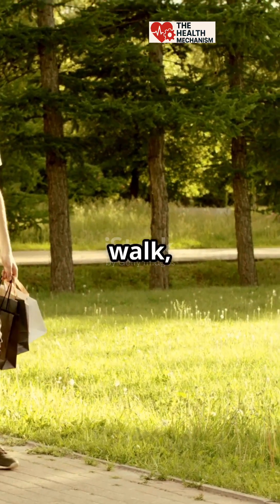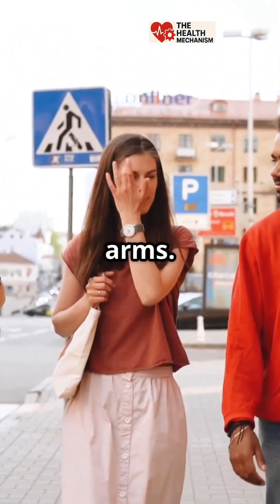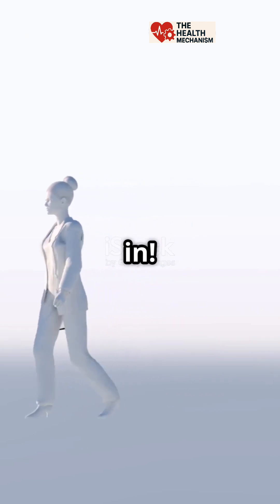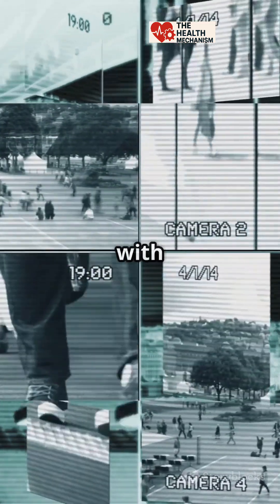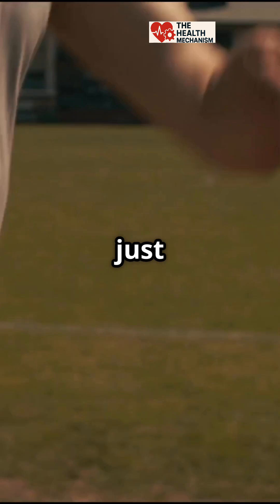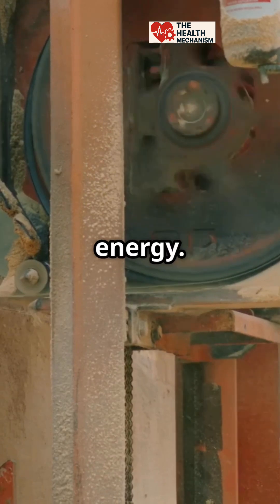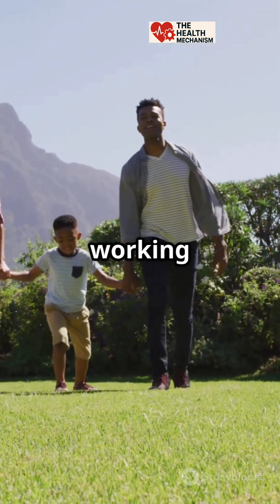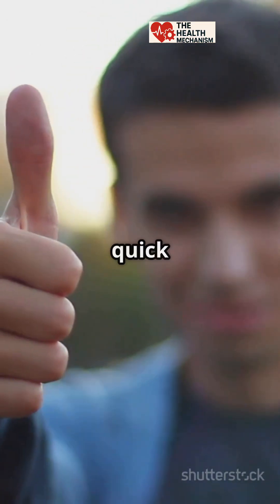Why We Swing Our Arms When We Walk did brain physiotherapy facts science #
🧠 Scientific Fact:
Studies show that arm swinging reduces the torque on your trunk by up to 40% — keeping your gait smooth and balanced.

Why do your arms swing when you walk — even without you thinking about it? 🤔
It’s not just habit — it’s physics. Arm swinging reduces spinal torque and saves up to 12% of your energy while walking, according to real biomechanics research.

Your body is naturally efficient — and your arms are part of the reason why.💪🤷